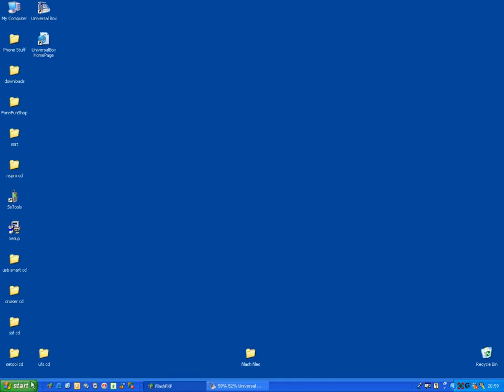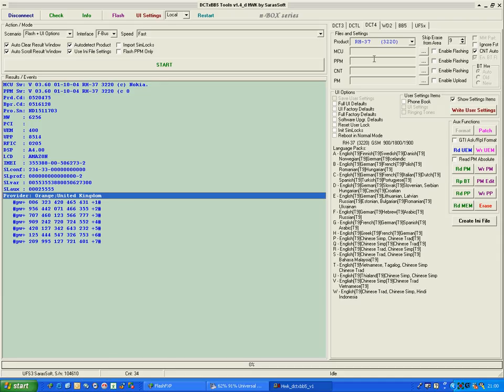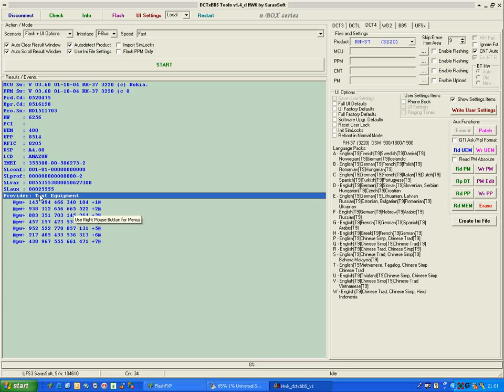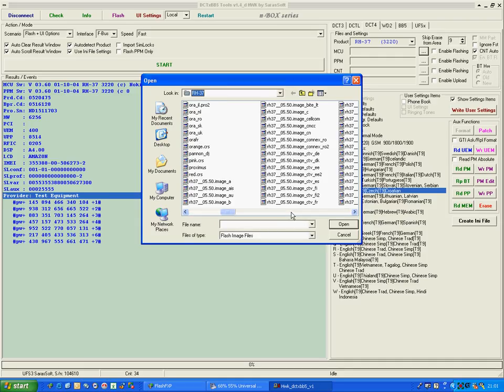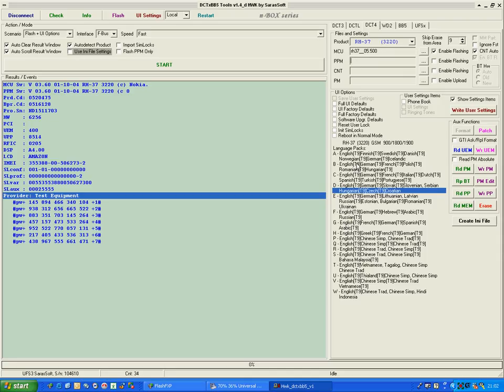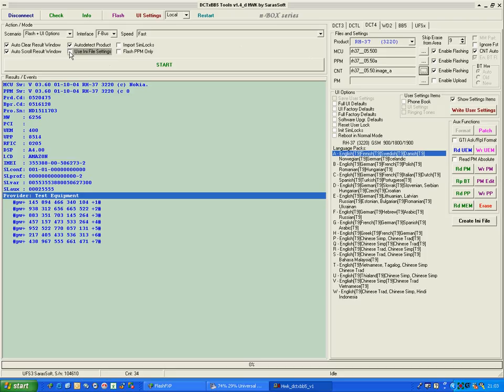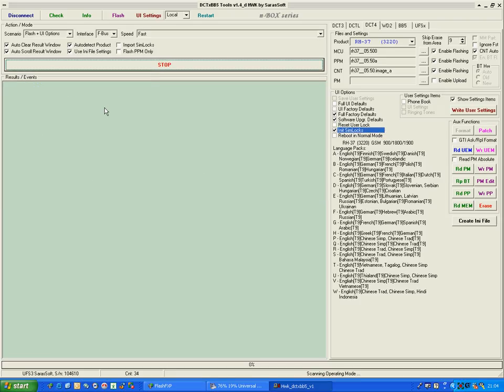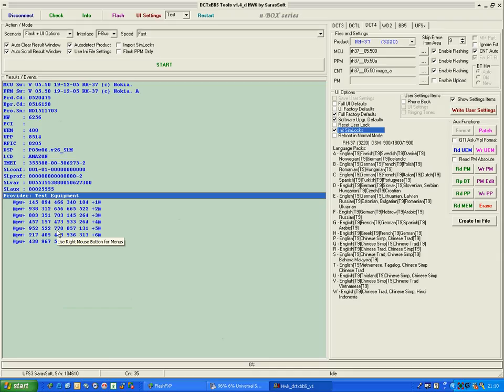ufs 3220 flash & unlock